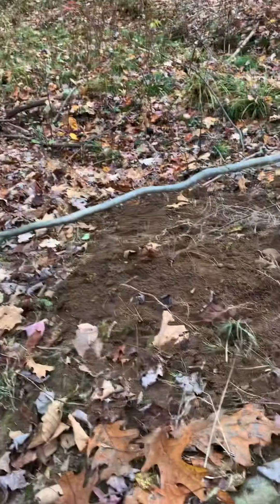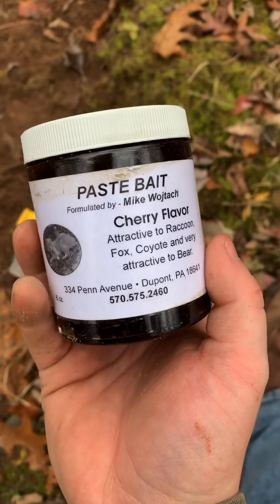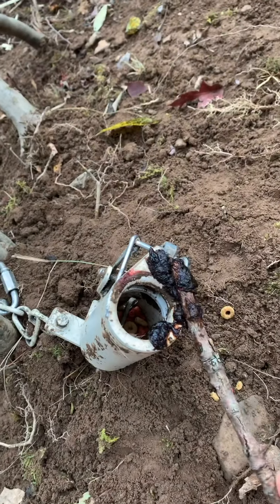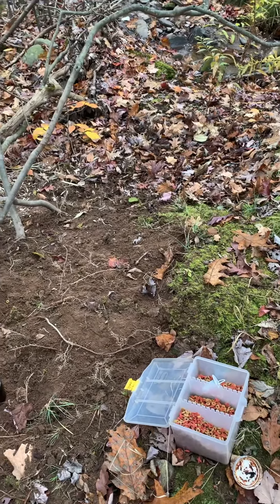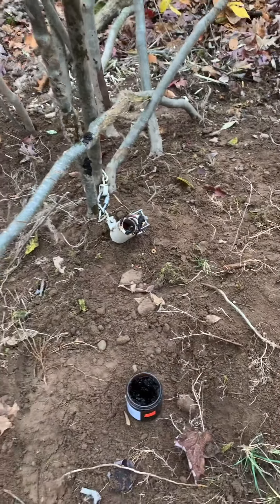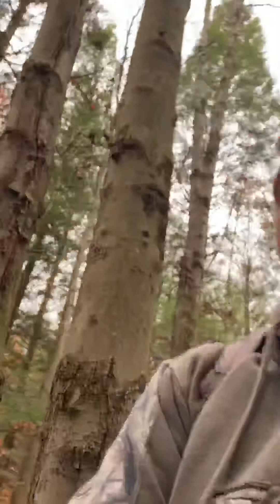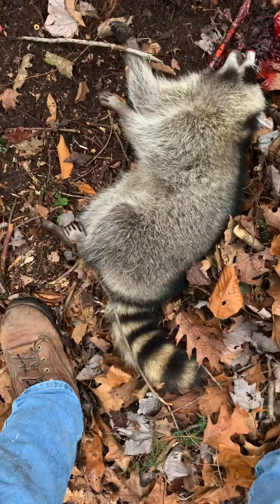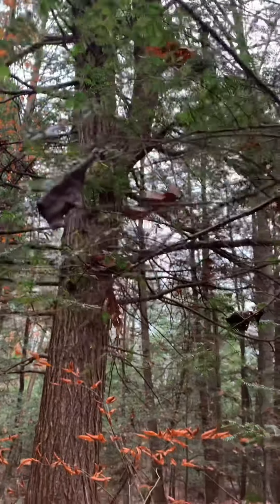Pa Coon Trapping 2019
This video shows some tricks of the trade as well as how we trap our coons using the coon cuff from ztraps